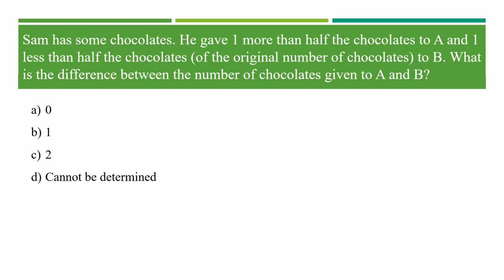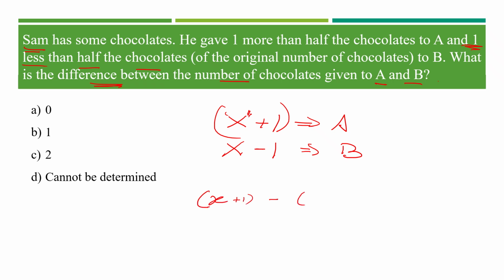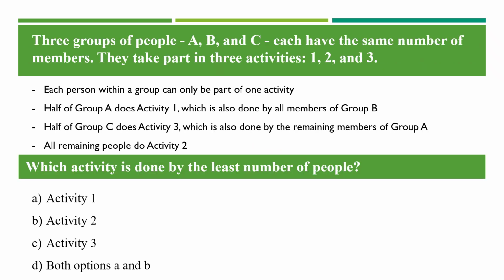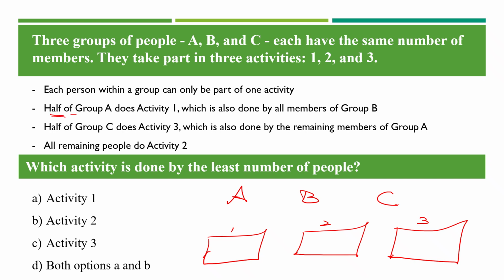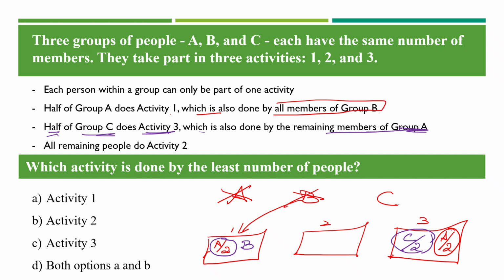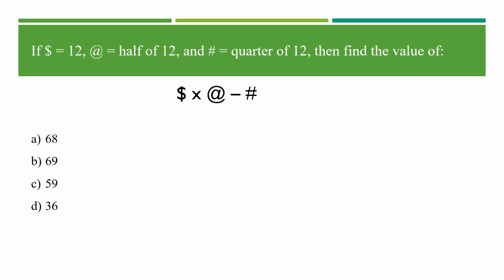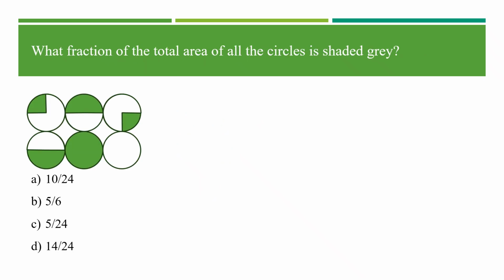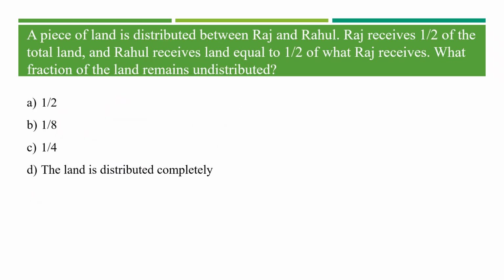Grade 5 CT Chp 2 Q1 5